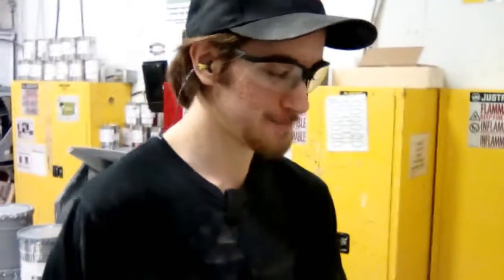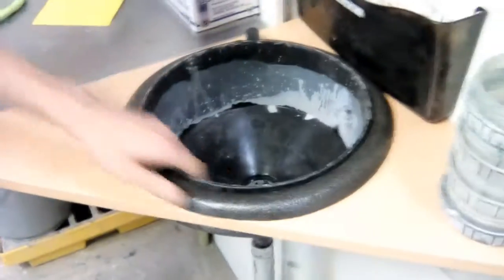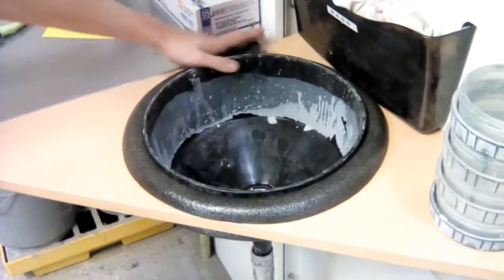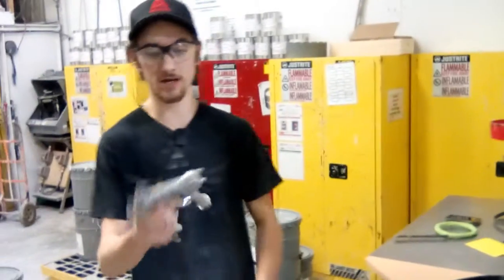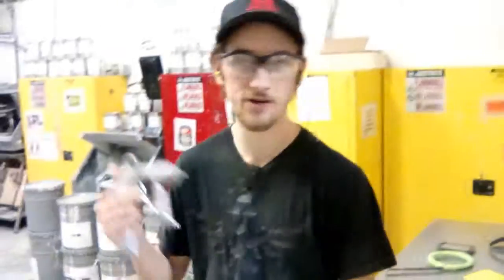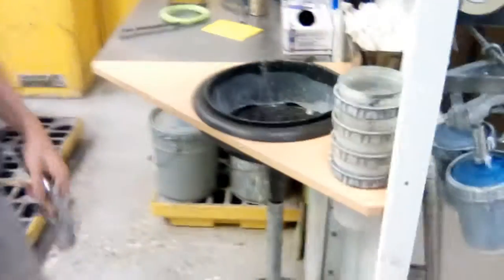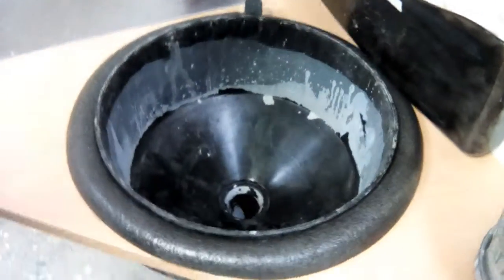Paint Dept Adding A Cleaning Station